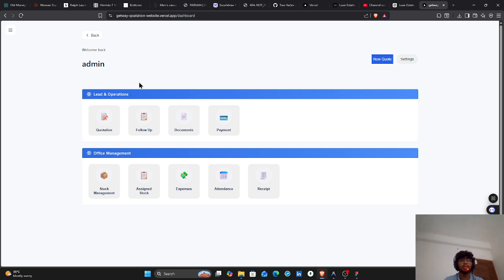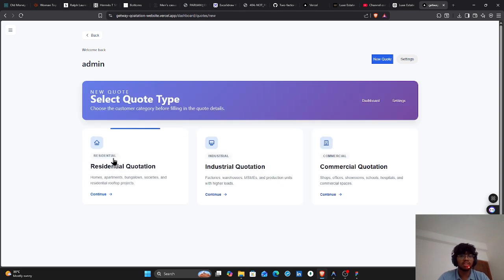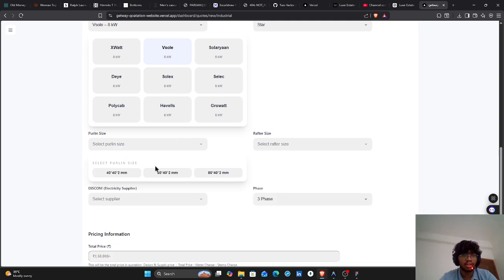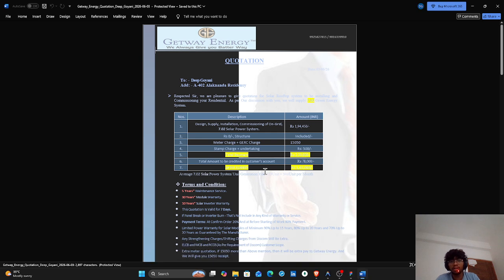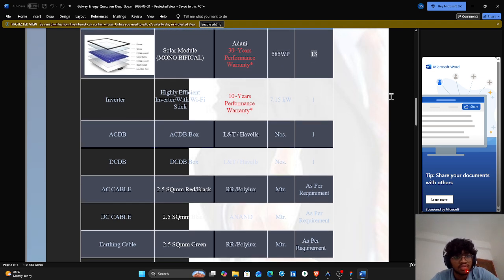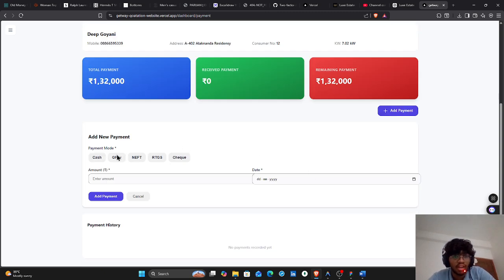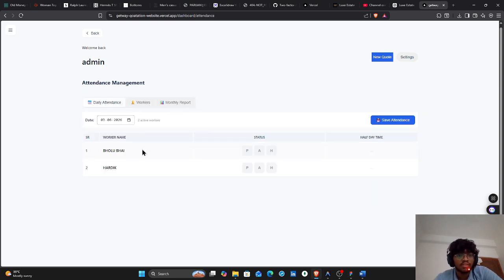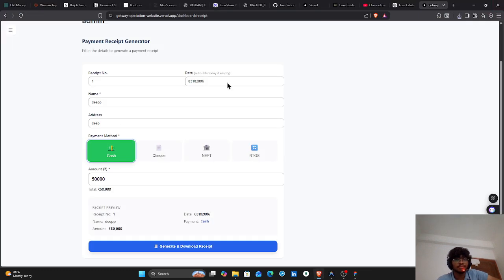SOLAR BUSINESS IN ONE WEBSITE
Ultra premium YouTube thumbnail for a solar business management platform called "Getway Solar". Modern dark blue and orange theme. Large glowing dashboard UI screens showing solar quotations, stock management, worker attendance, expense tracking, project management and analytics. Professional solar installation site with solar panels in the background. Business owner standing confidently looking at the dashboard. Huge bold text saying "SOLAR ERP" in the center. Modern SaaS software aesthetic, startup founder vibe, clean UI design, high contrast, cinematic lighting, futuristic business technology, premium web application showcase, extremely clickable YouTube thumbnail, professional software launch style, 16:9 ratio.